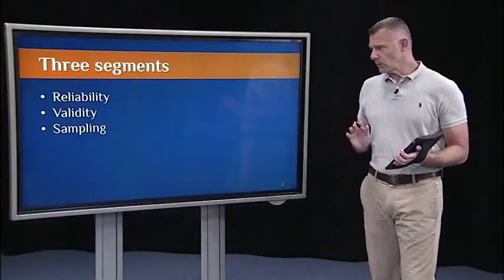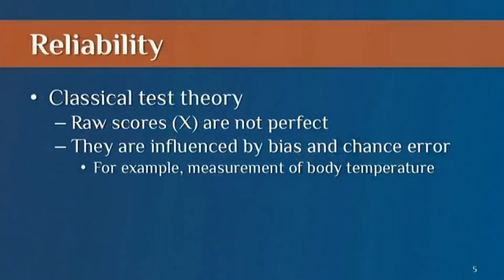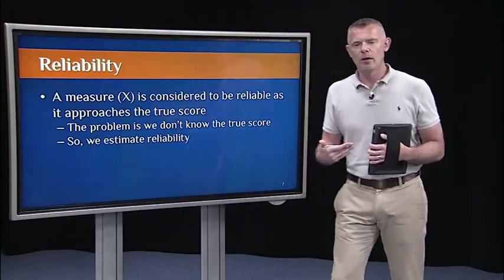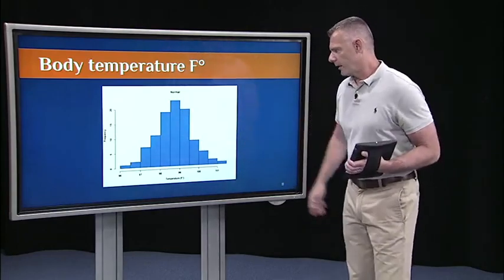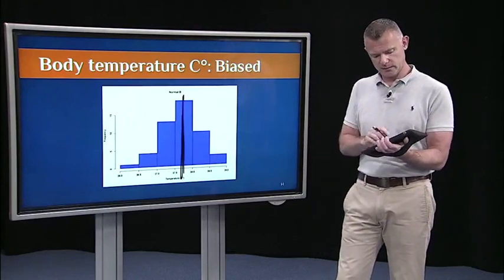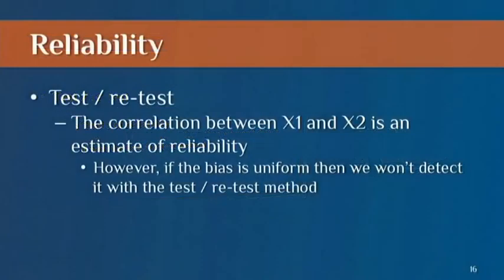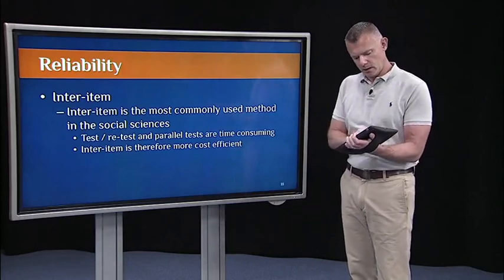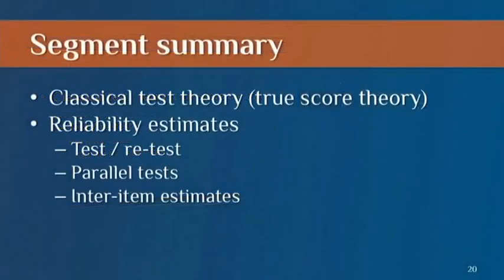Lecture 6 - Measurement (1/3): Reliability